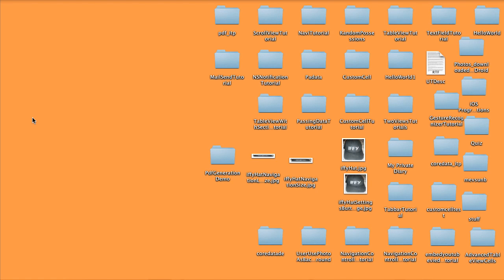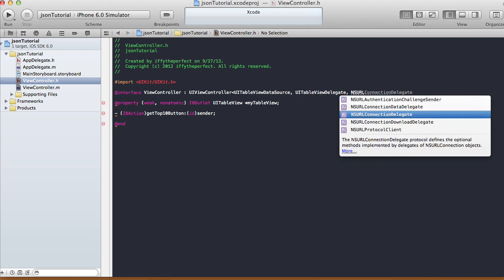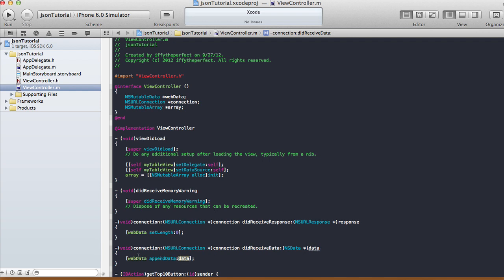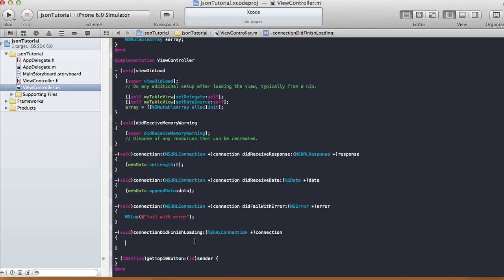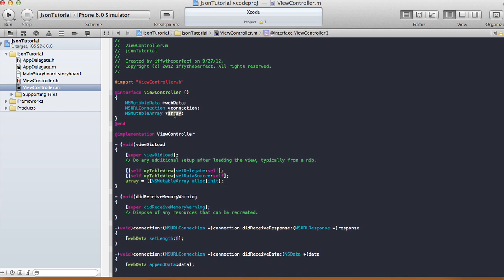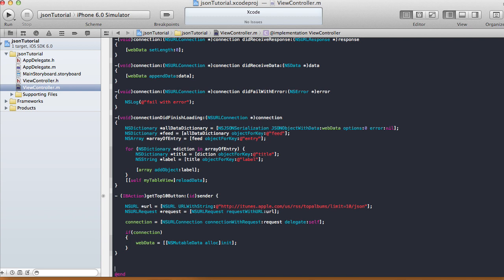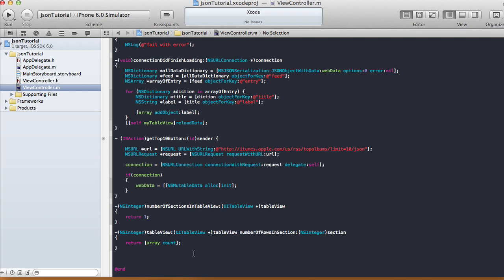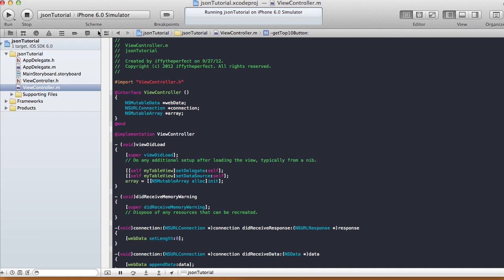JSON Parsing Tutorial - Xcode 4.5 - Top 10 iTunes Albums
In this tutorial, I show you how to parse JSON data. I use the top 10 albums from iTunes US charts to populate my tableview. I use to visually view my JSON data in order to conceptualize what we are parsing and how we can do it. I use iTunes RSS generator to generate the rss json feed.